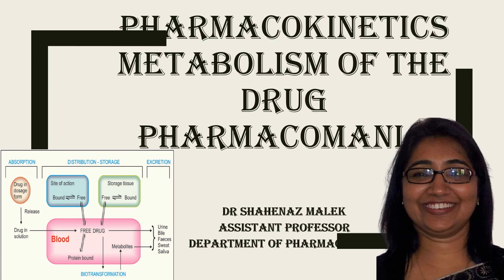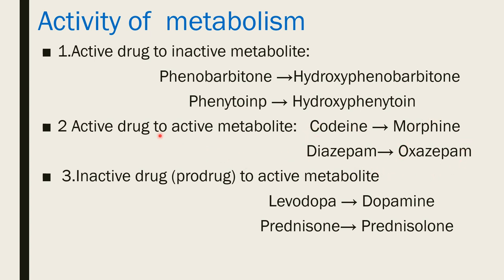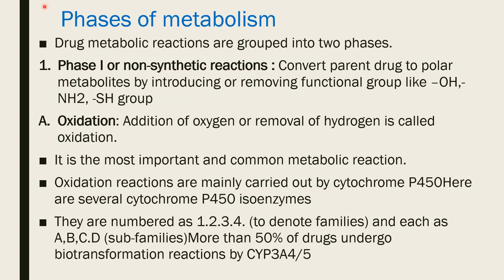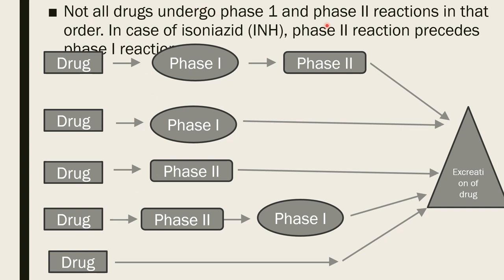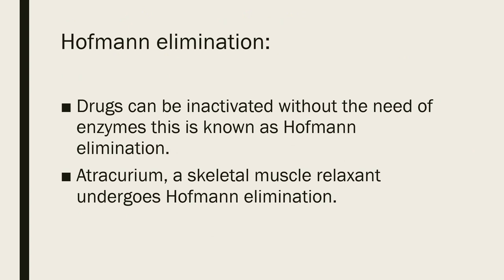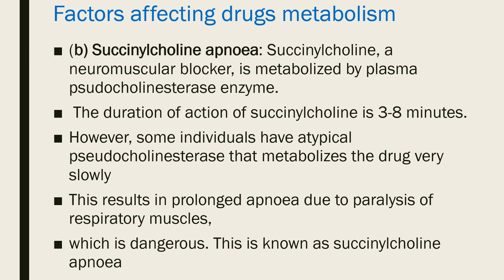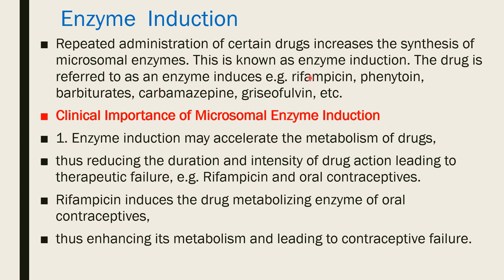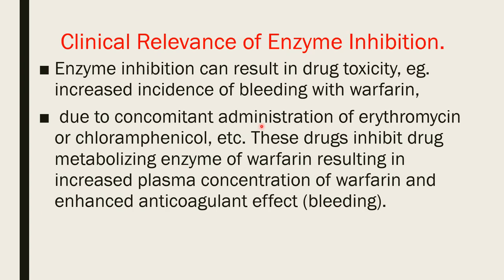Metabolism of drug